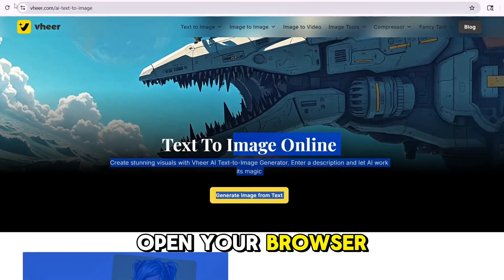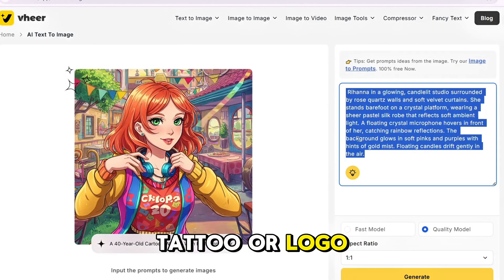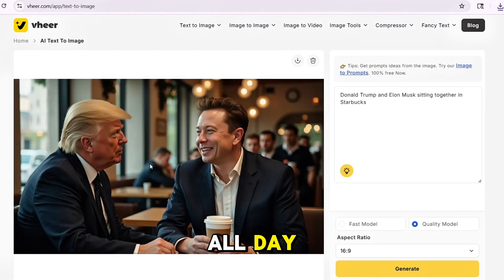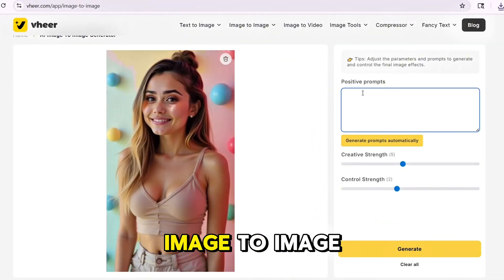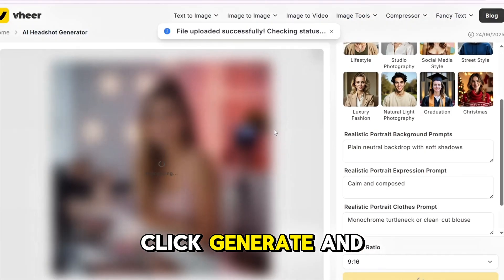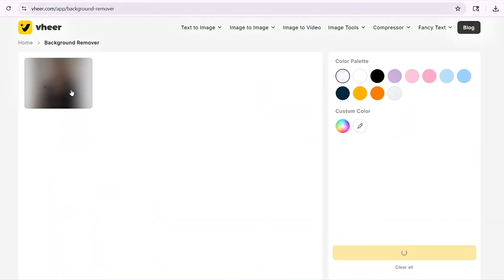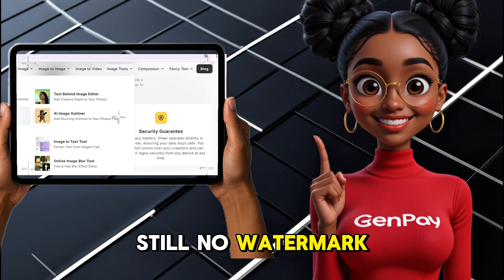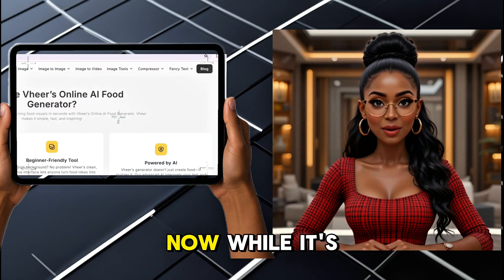FREE and UNLIMITED Video Generation NO SIGN UP - VEO 3 Alternative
STOP PAYING for expensive AI tools like Veo 3 or Runway
In this video, we introduce you to Vheer dot com — a 100%free AI tool that lets you generate unlimited videos and images without watermarks, logins, or hidden fees

Whether you're a content creator, marketer, or just curious about AI — this beginner friendly tutorial will walk you through how to use Vheer for

Realistic AI image generation including celebrity prompts

Animating images into short videos perfect for TikToks Shorts and Reels

Creating avatars logos thumbnails and more instantly

Why Vheer is perfect if you're on a budget
100 % free and unlimited use
No login no credit card no watermark
Works directly in your browser
Easy tools for image video avatar and logo creation

Try it now at
https colon slash slash vheer

Also featuring GenPay AI — your go-to for honest tutorials free AI tools and content creation tips

Tools covered
Text to Image
Image to Image
Image to Video
Avatar Generator
Background Remover
Logo and Font Stylizers